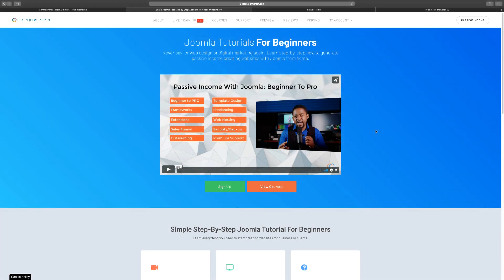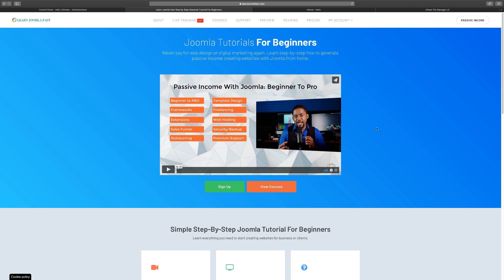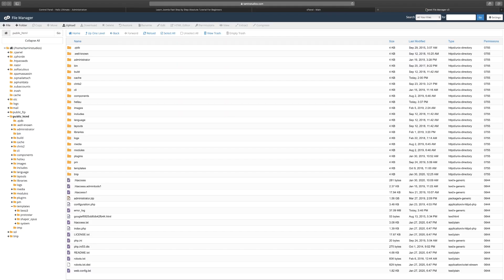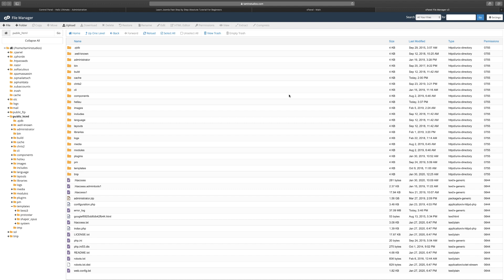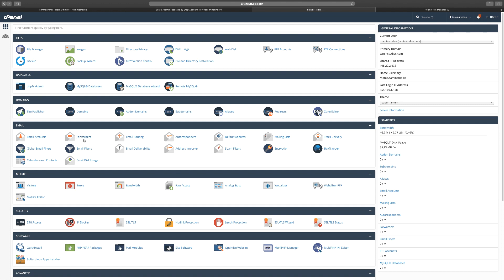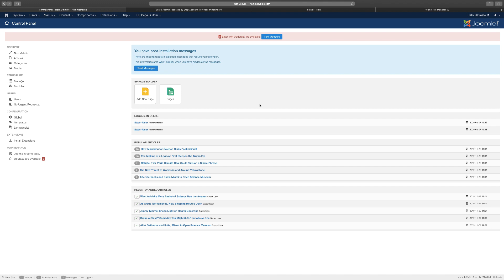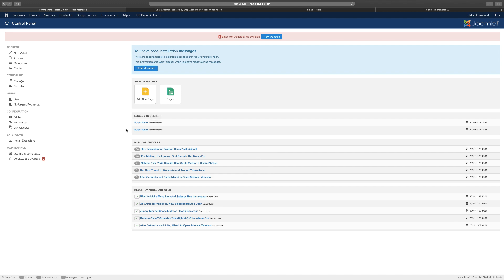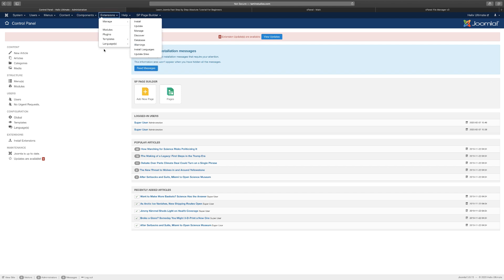BIG Mistakes to AVOID Before Creating a Joomla Website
I know that you're very excited about creating a Joomla website for your business. But, before you do, there are a few important things to pay attention to that will save you time and money...save yourself the headache!